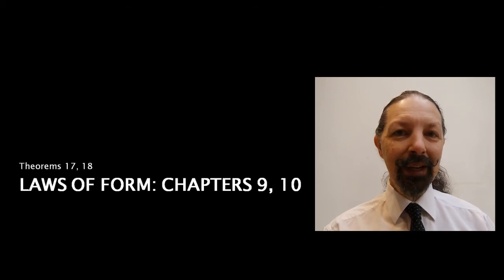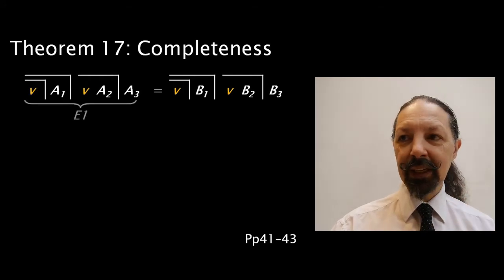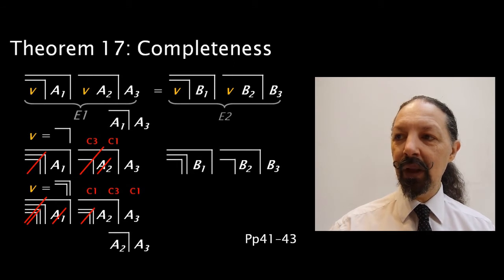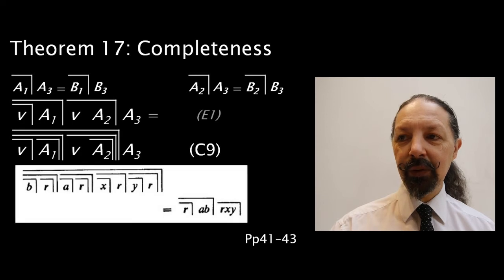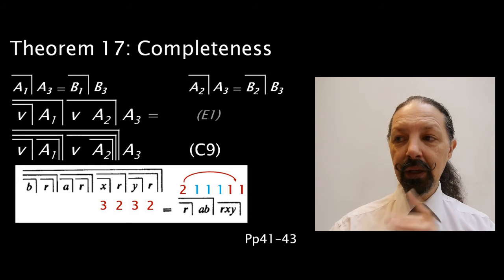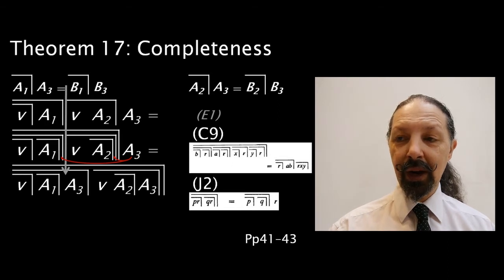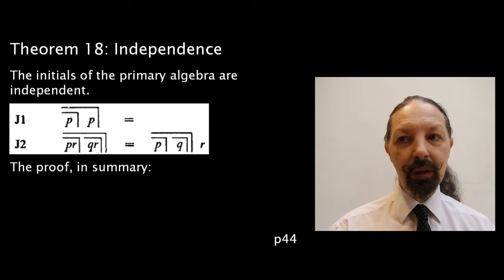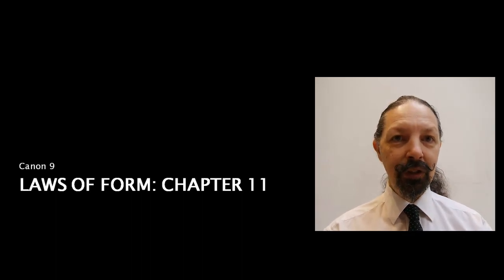Laws of Form Course - Session 13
In this session, we look at the way in which George Spencer-Brown demonstrates the completeness of the Calculus of Indications he outlines in his book, 'Laws of Form'. This paves the way for the moment when we step beyond the fixed, static form of the form we've been dealing with and explore the potential for the movement and dynamism he's been hinting at all the way through, as we prepare to hit Chapter 11 in our next session.